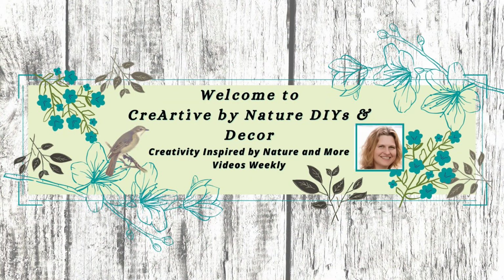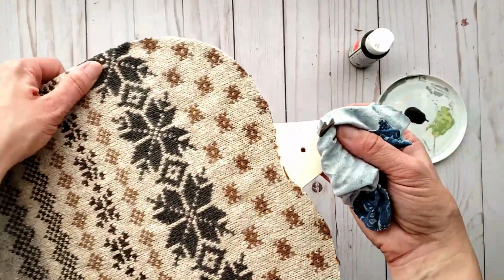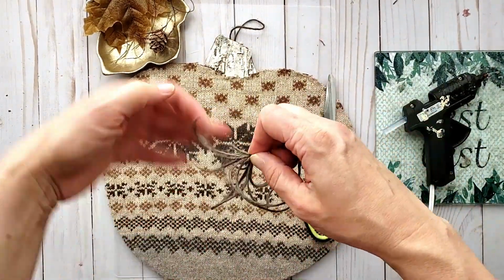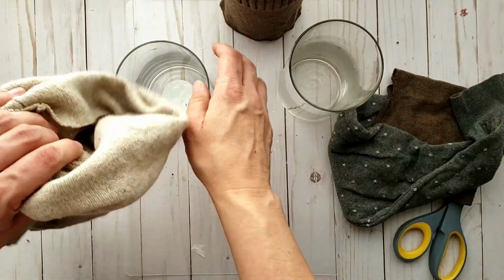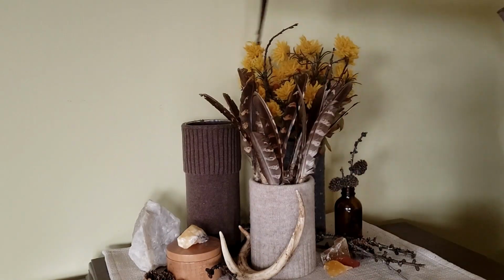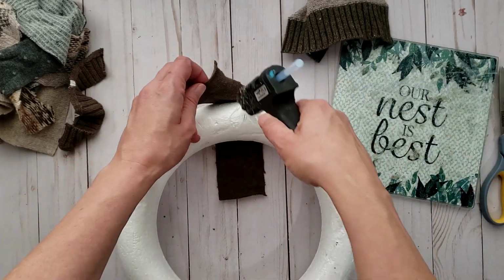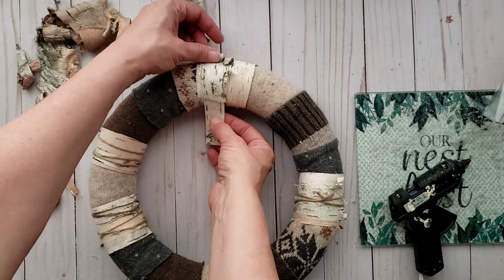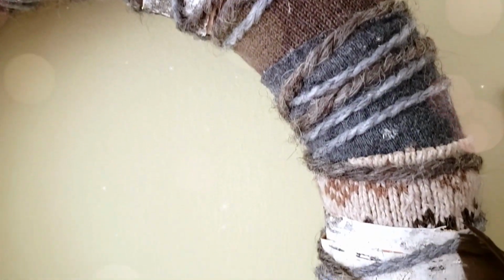Cozy Fall DIY Home Decor using Upcycled Sweaters || DIY Fall Decor Ideas 2021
Hello and Welcome. My name is Donna. Today I am sharing some Cozy DIY Fall Decor Ideas for your home using some upcycled sweaters. I create some natural and rustic fall decor for you all to enjoy.

Video Chapters:
intro 00:00
fall sweater pumpkin 00:11
fall sweater vase 05:32
fall sweater wreath 09:54
review 15:00
outro 15:12